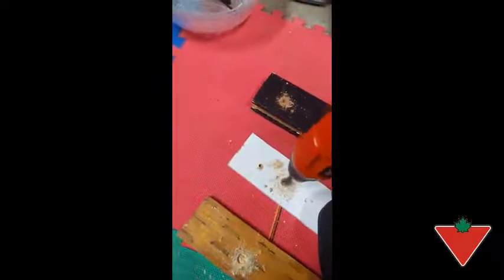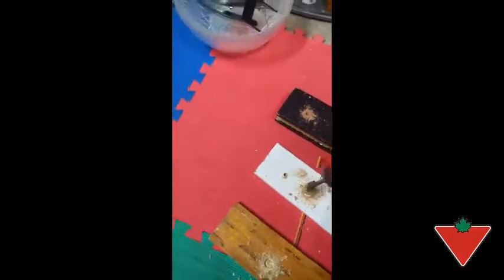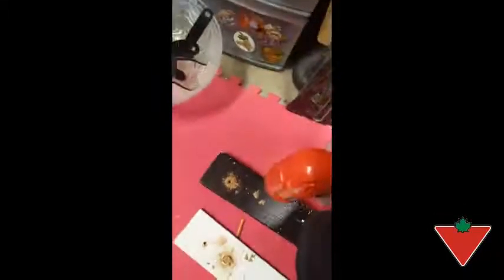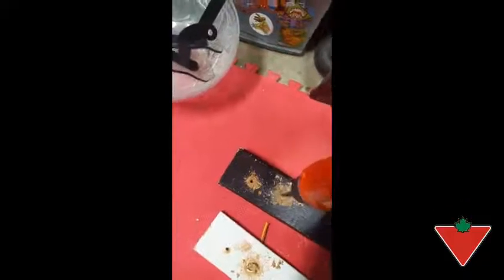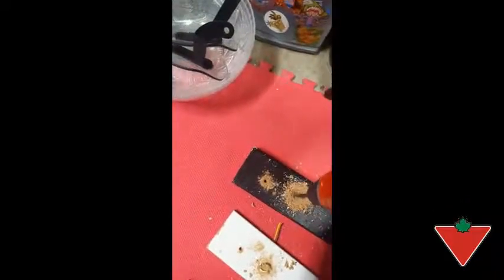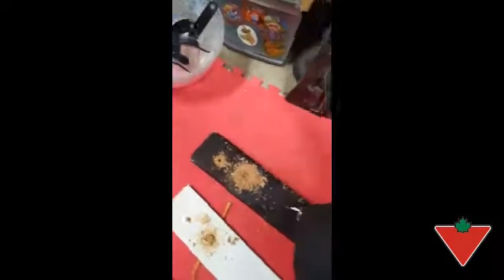Mastercraft Spade Bit Set reviewed by Nate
13-pc Spade Bit Set has advanced cutting design that features arched shaped cutting spurs that define the hole. Heavy duty shank provides added stability. Oxide coating to resist corrosion. Power shank fits all types of 1/4" quick-change adapters.